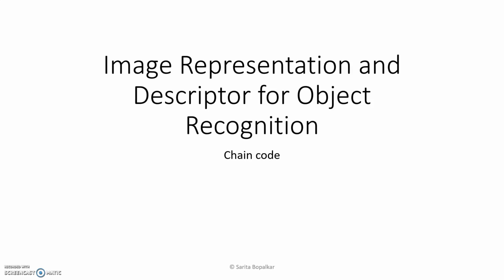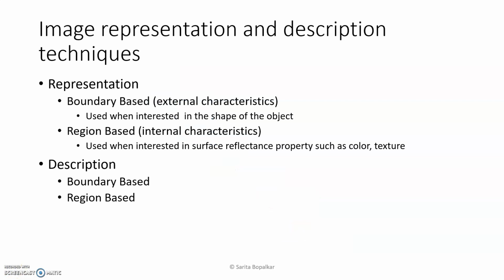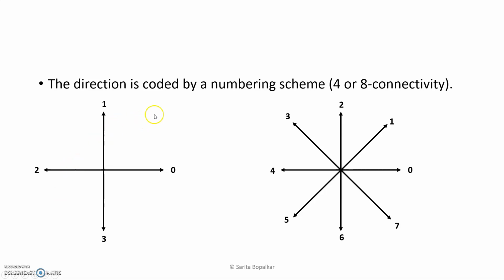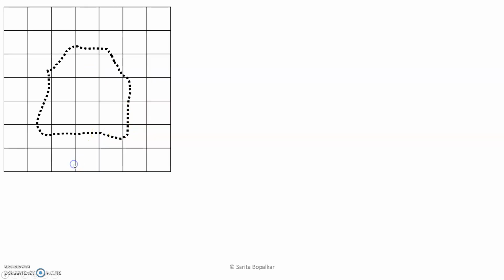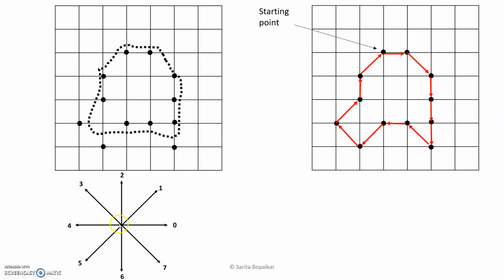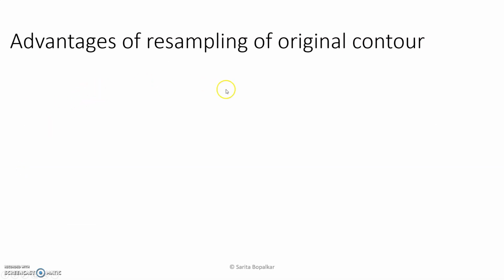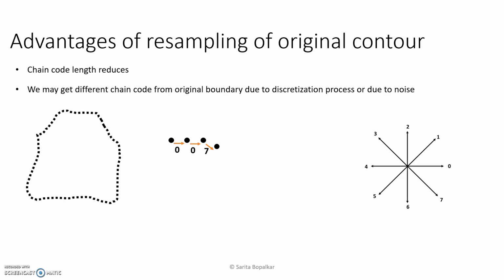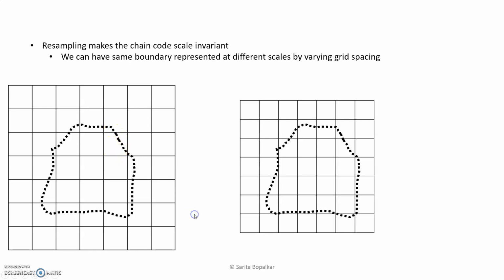Object Representation Chain Code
Image representation and discriptors, chain code